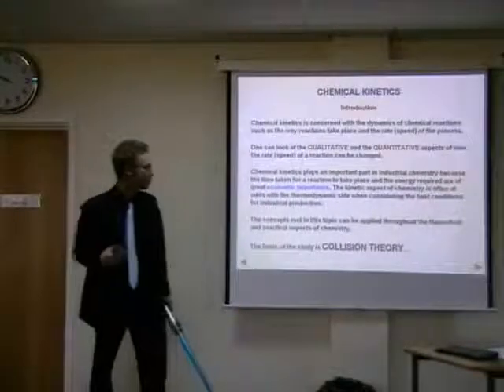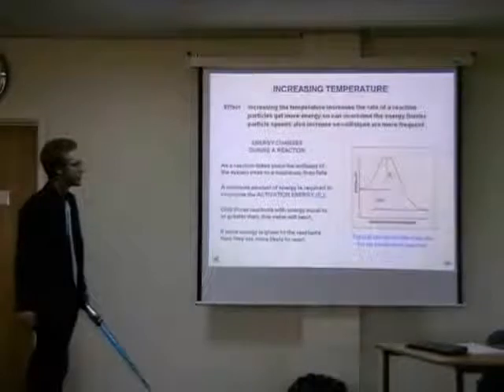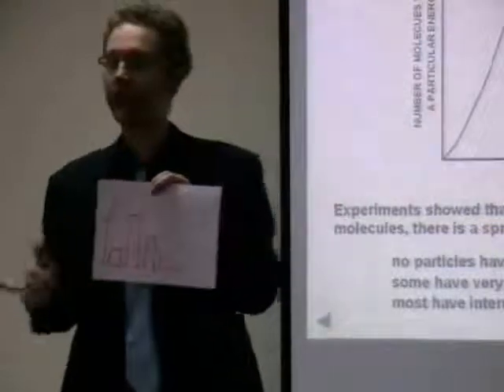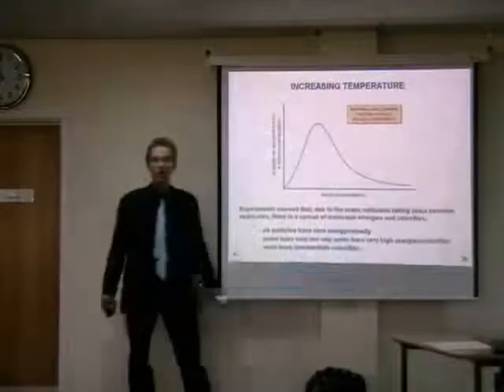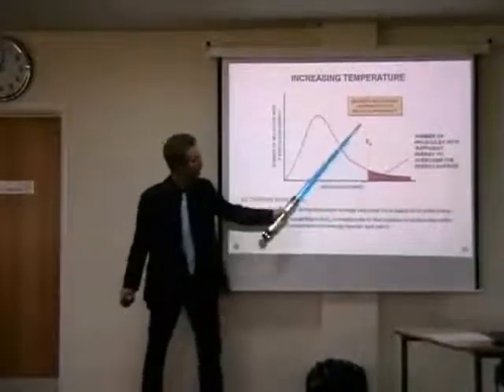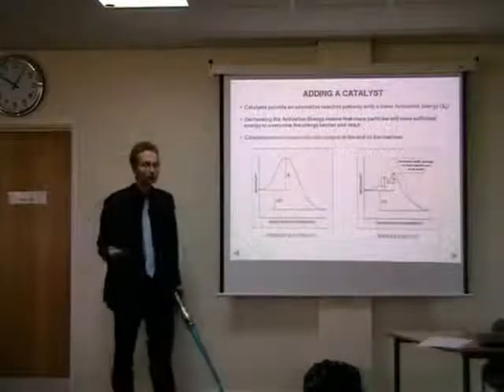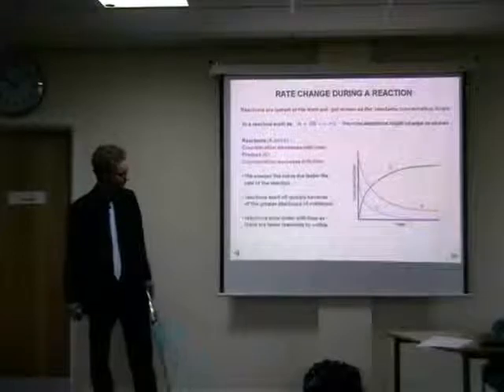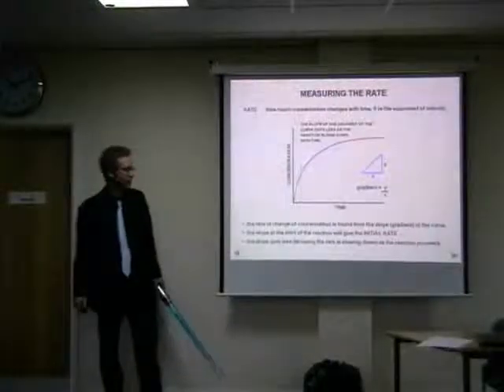AS Chem Lecture 8 Rates of Reaction